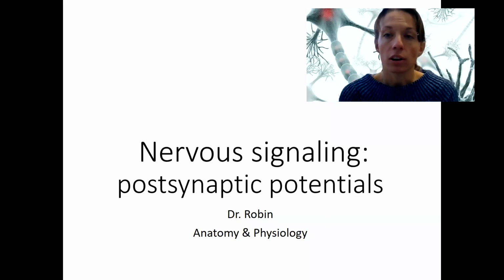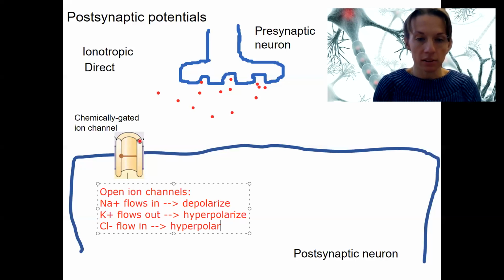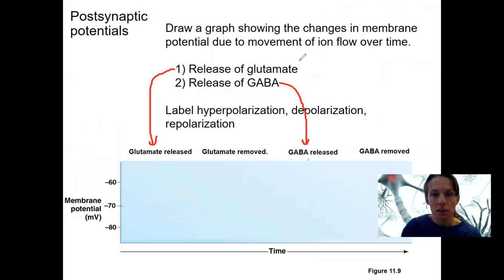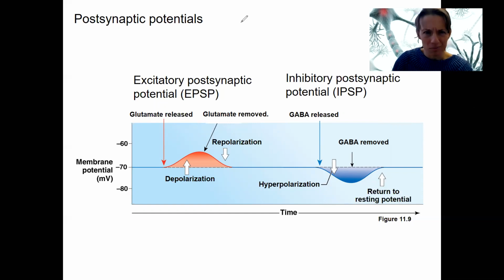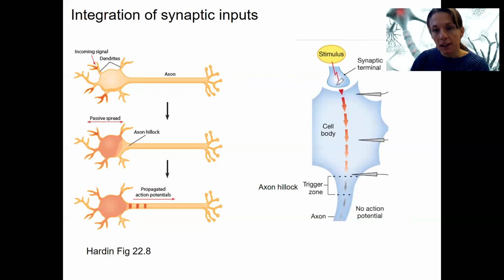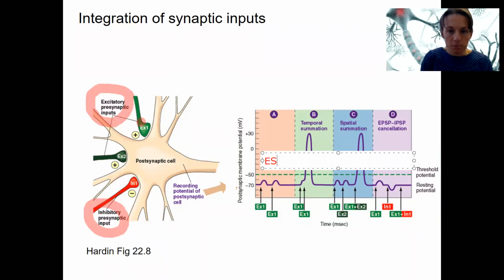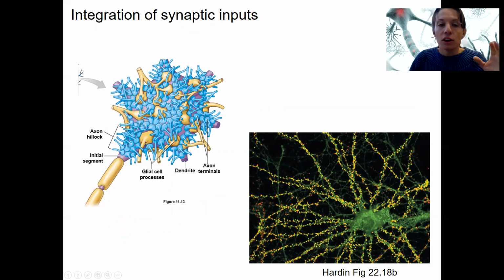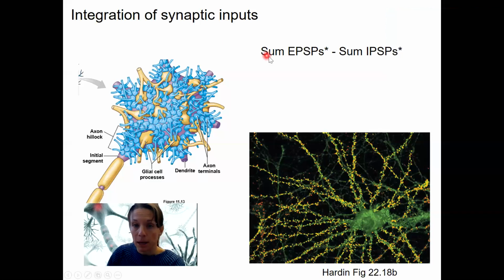11.6 postsynaptic potentials